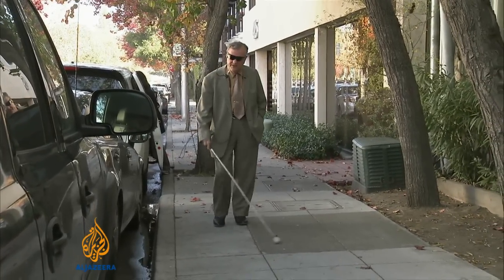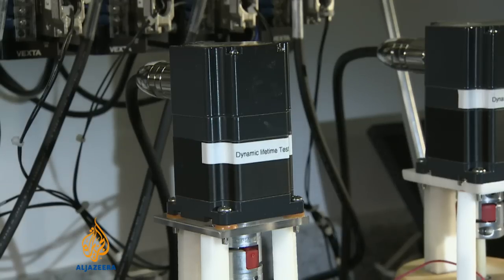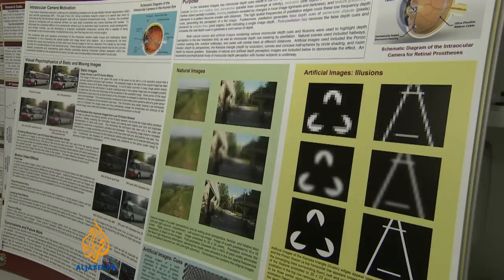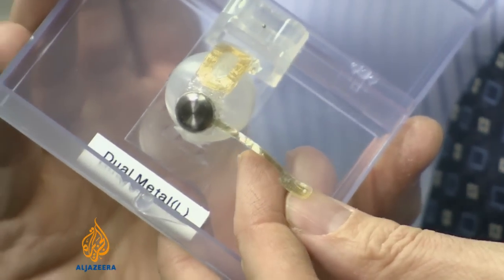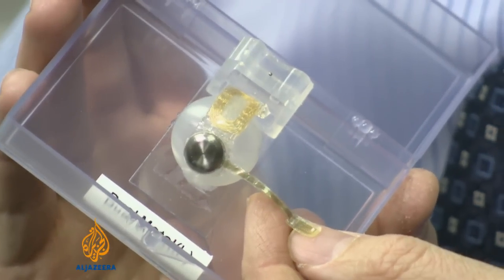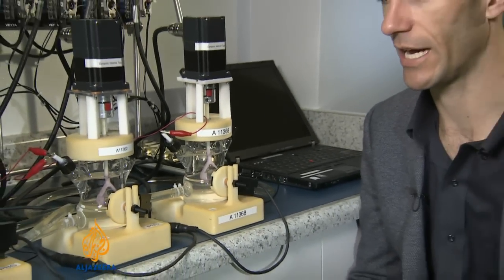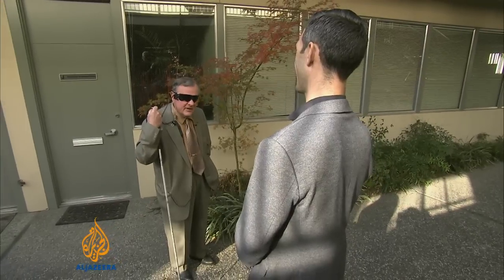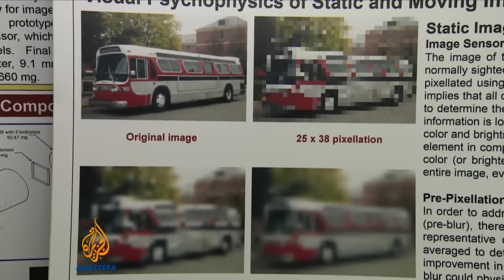Artificial retina gives gift of sight in US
For the first time, an artificial retina is being sold in the US and 100,000 people there could benefit from it.

The retina does not provide true sight, but it allows people to see points of contrast, making it easier to identify obstacles.

The gift of restored sight does not come cheap.

Implants cost more than $140,000 and few insurance companies have agreed to cover them.

Al Jazeera's Jacob Ward reports from California.